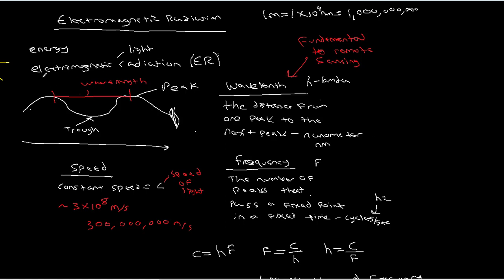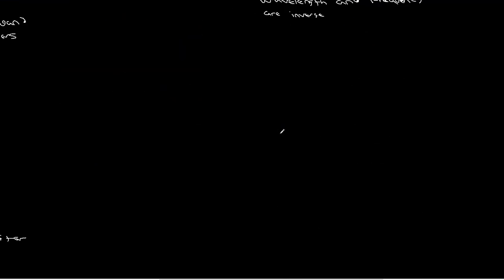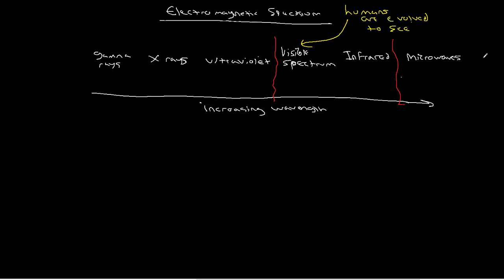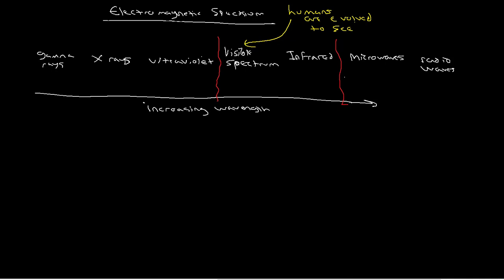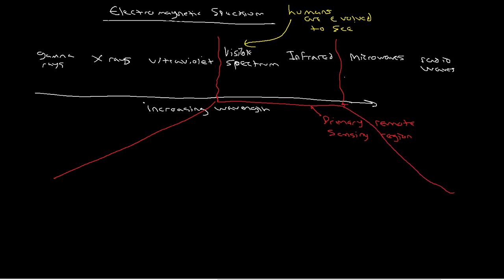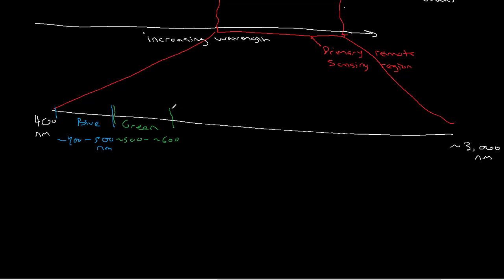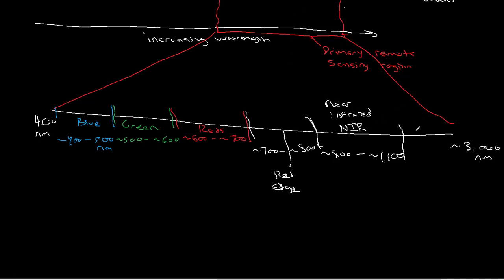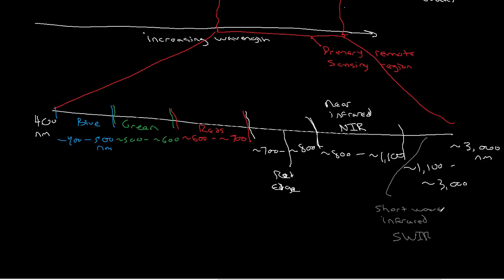Electromagnetic Radiation Part 2